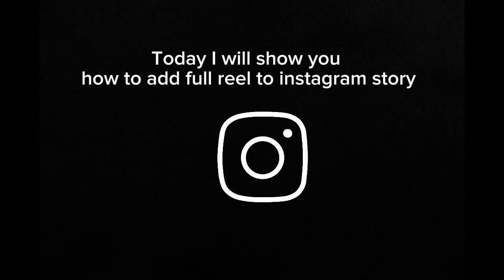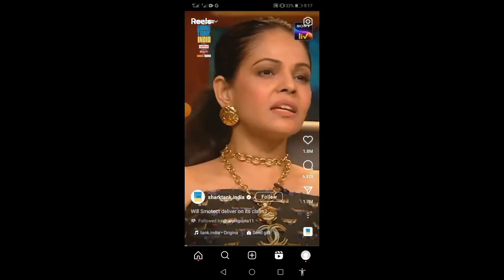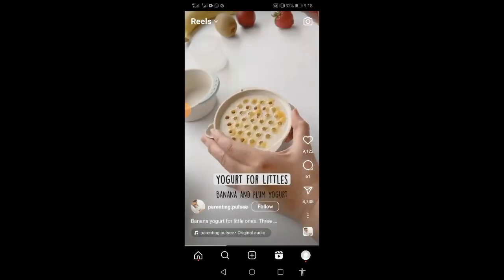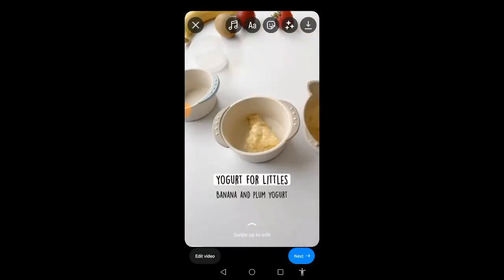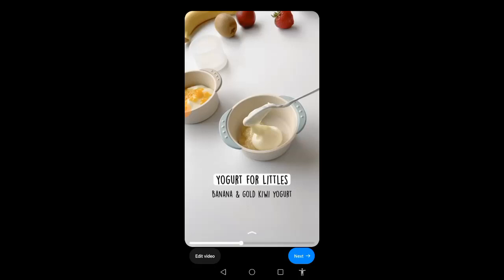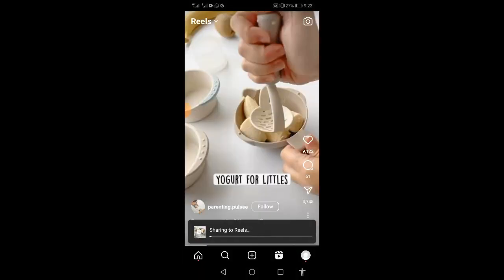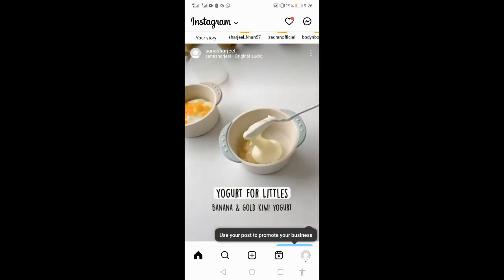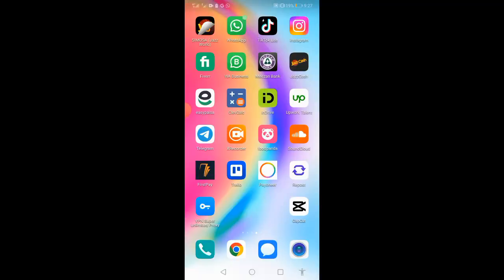How to add full reel to instagram story (2024)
How to add full reel to instagram story

In this video i´ll show you How to add full reel to instagram story. The method is very simple and clearly described in the video. follow all the steps & add full reel to instagram story